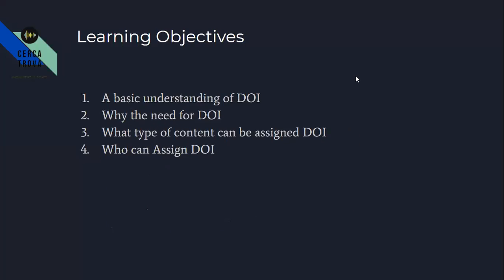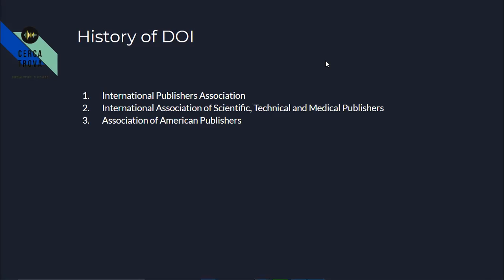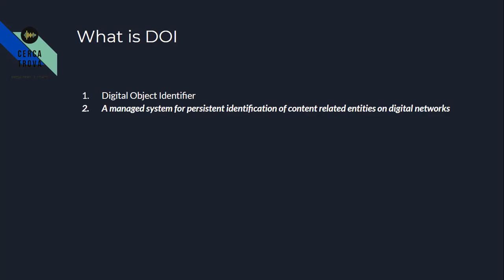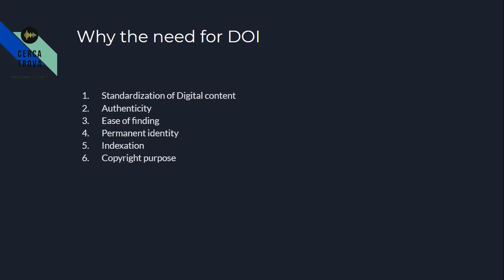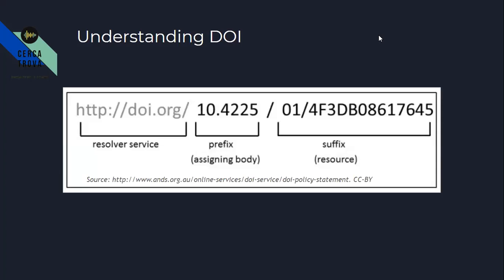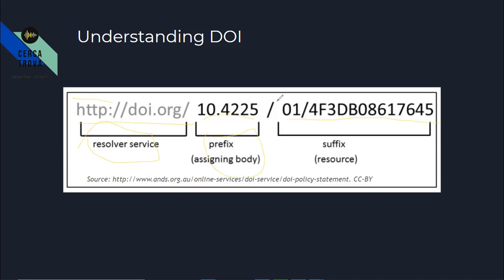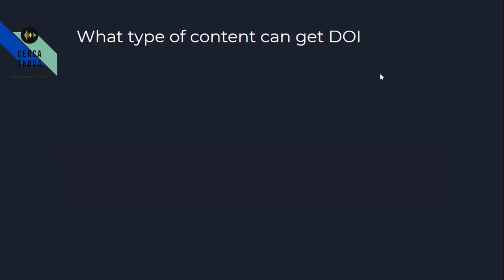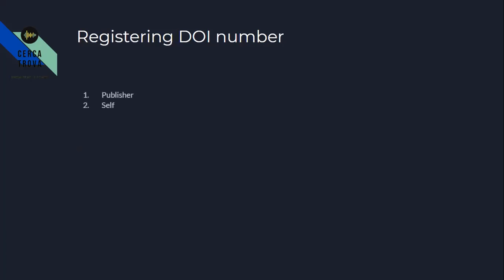What is DOI number?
In this presentation, I will be talking about;
1. A basic understanding of DOI
2. Why the need for DOI
3. What type of content can be assigned DOI
4. Who can Assign DOI

Timestamp
1. Introduction: 0:00
2. History of DOI: 1:48
3. What is a DOI: 2:43
4. Why the need for DOI: 3:28
5. Impact of DOI: 4:59
6. Parts of DOI number: 5:15
7. What type of content can get a DOI number? 6:31
8. Type of publications that are eligible for DOI number: 6:48
9. Types of Images eligible for DOI number: 7:01
10. How can you register a DOI number: 7:19